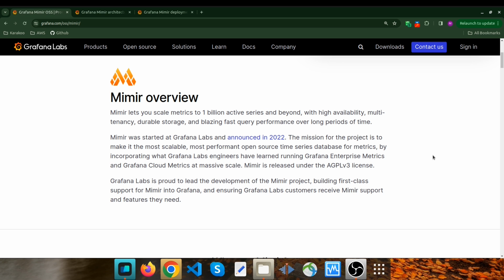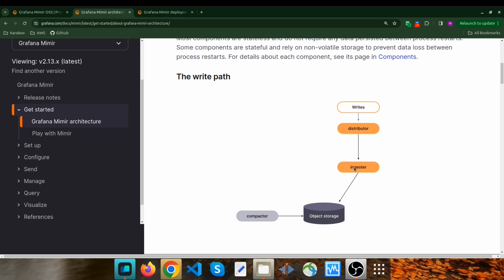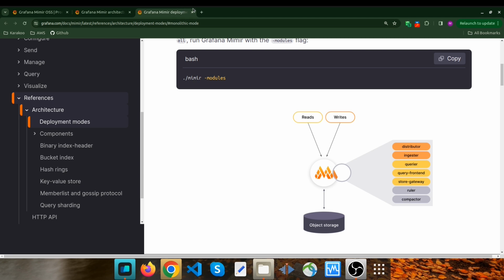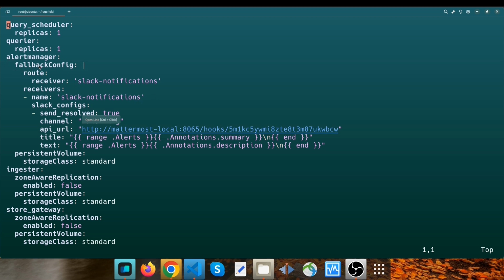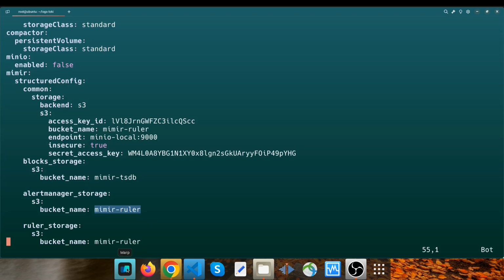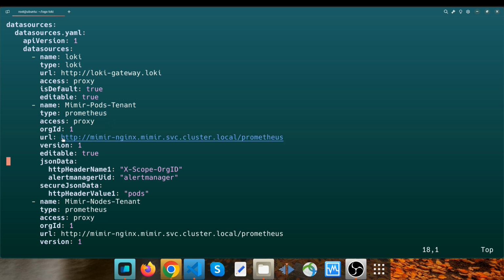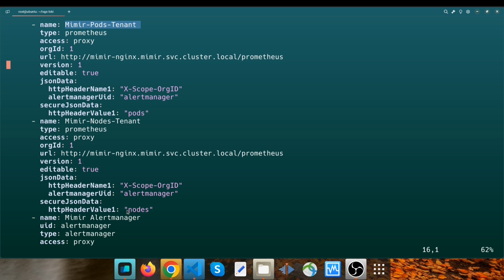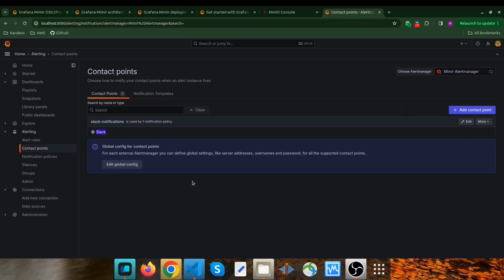Part4: Getting Started with Grafana Mimir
Hello everyone. In the fourth part of the Grafana LGTM Stack course, we will start by exploring the architecture of Mimir and getting more familiar with its components. Next, we will learn about the different installation modes of Mimir, and finally, we will install Mimir in a distributed manner on a Kubernetes cluster and set up some of its components. In the end, we will add two new data sources to Grafana. An HTTP header called "x-scope-orgid" will be added to these data sources, specifying the tenant ID. One of these data sources will hold metrics related to the pods within the Kubernetes cluster, and the other will store metrics related to Linux nodes. This separation of metrics is achievable through Mimir's multi-tenancy capability.

00:00:00 Mimir Architecture
00:09:37 Installation Modes Of Mimir
00:12:01 Installing Mimir Distributed and Configuring Its Components Using Mimir Helm Chart
00:27:31 Adding Mimir Datasources With Multi-Tenancy Feature Enabled

ــــــــــــــــــــــــــــــــــــــــــــــــــــــــــــــــــــــــــــــــــــــــــ
You can Follow Mohammad from on other platforms:

ــــــــــــــــــــــــــــــــــــــــــــــــــــــــــــــــــــــــــــــــــــــــــ
You can follow our Channel on other platforms: